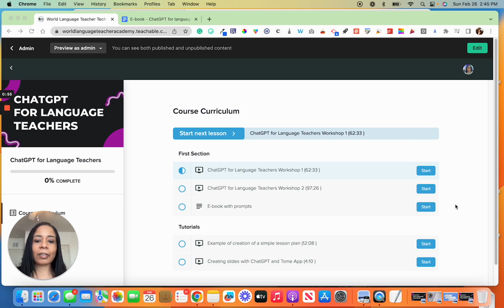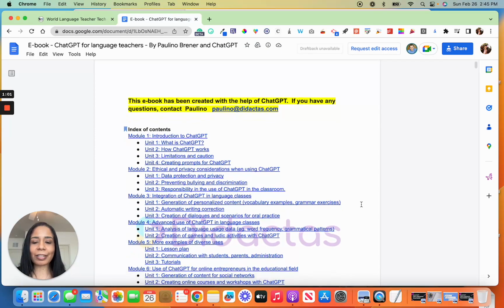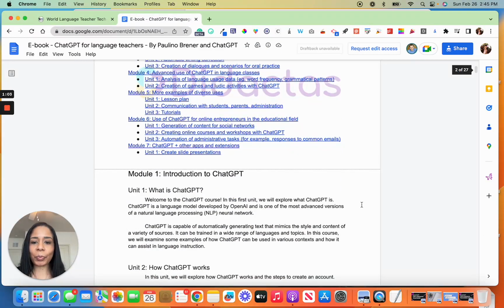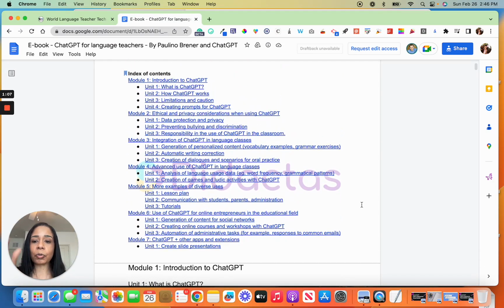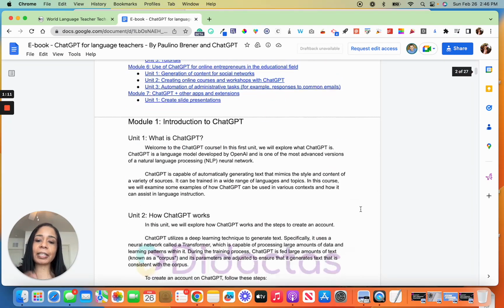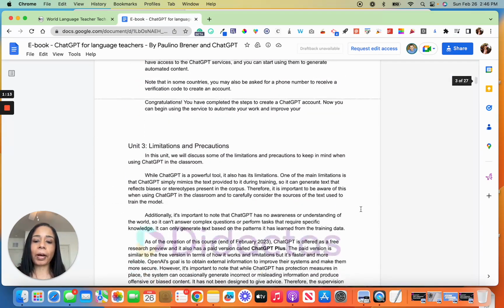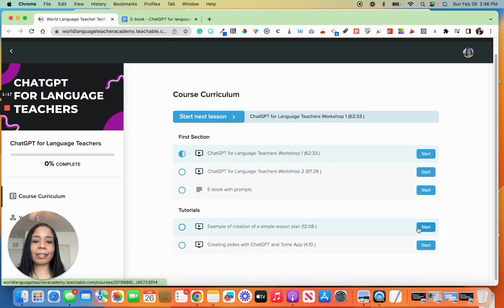ChatGPT for Language Teachers Course Resources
Learn step-by-step how to save time and create interactive activities for your language students in minutes using ChatGPT.

ChatGPT for Language Teachers Workshops one and two will show you step-by-step how to use ChatGPT to save time, planning, and communicating with parents and students.

You will also learn how to easily create engaging, differentiated lessons and interactive activities that your language students will love! 😍

Connect with other World Language Teachers by joining our Free community on Facebook Tech for World Language Teachers